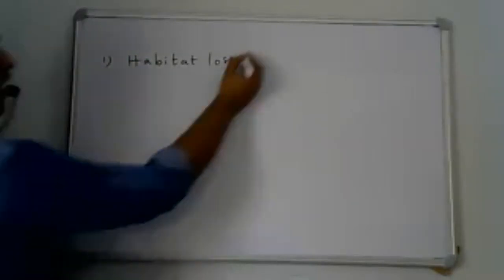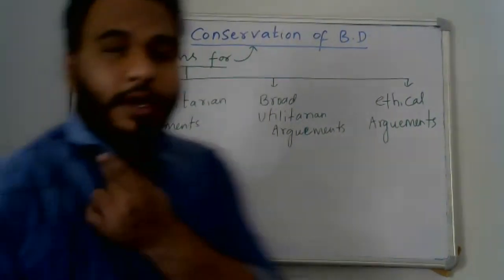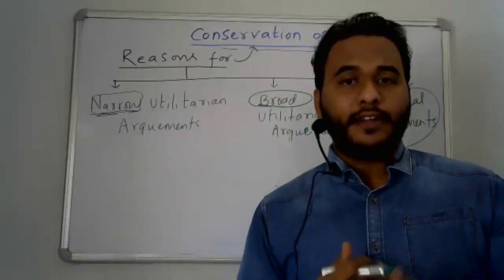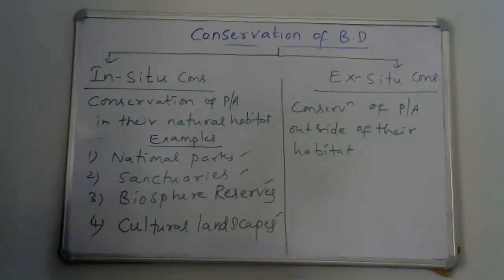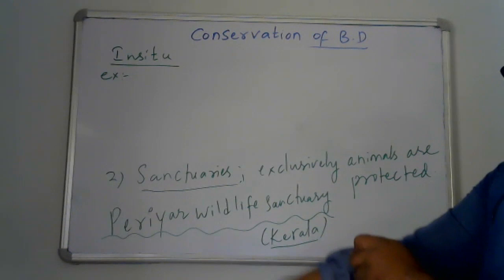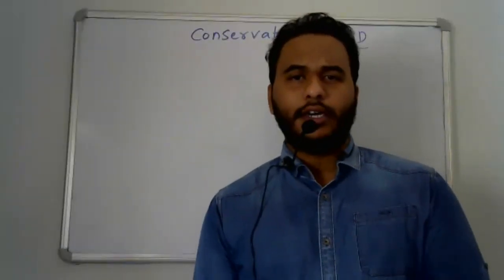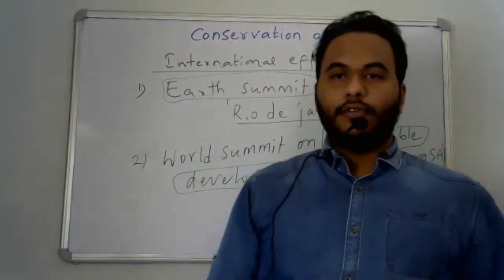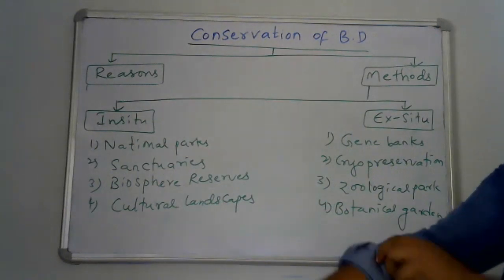CLASS 12 - CONSERVATION OF BIODIVERSITY FOR NEET EXAM